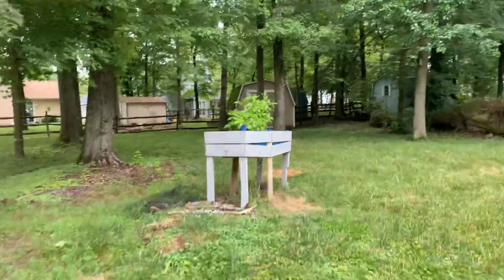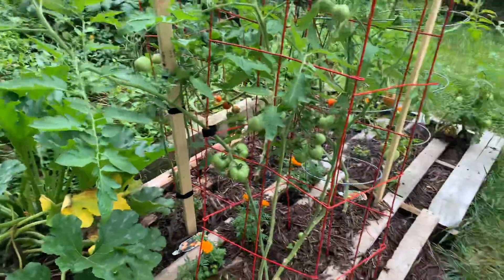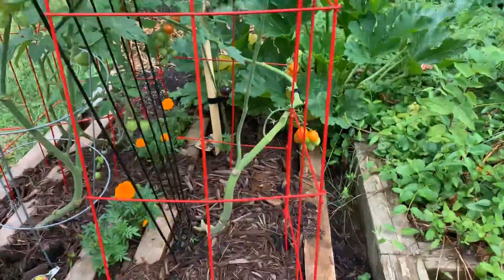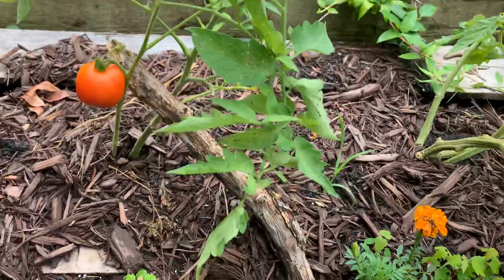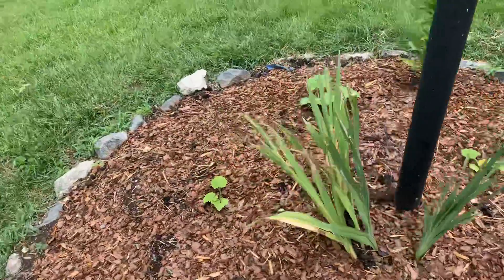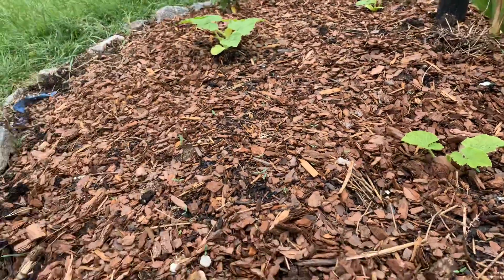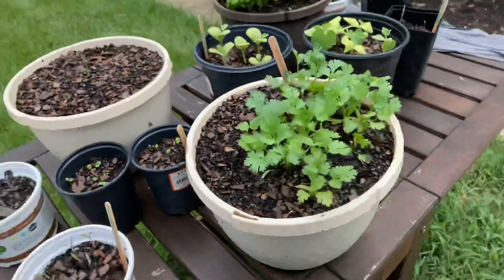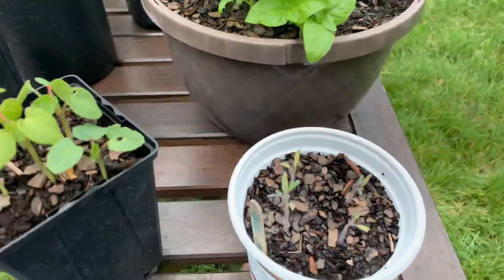Heavy Rains and Garden Pests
It has poured several times this week and the rain has helped the garden explode, but that brings pests.